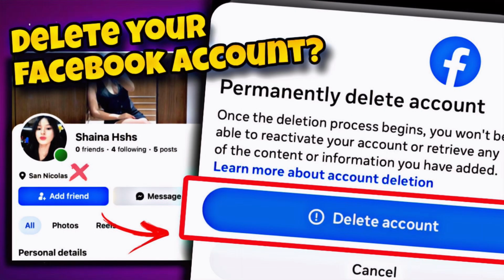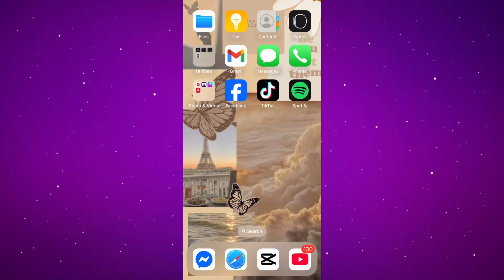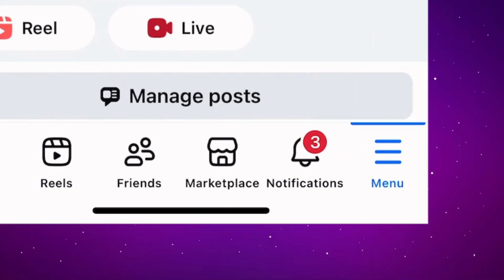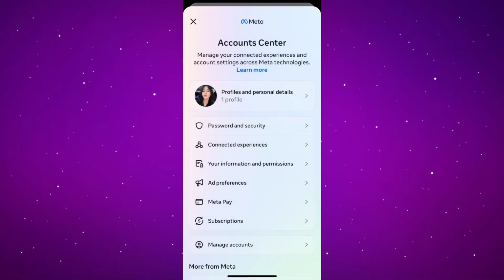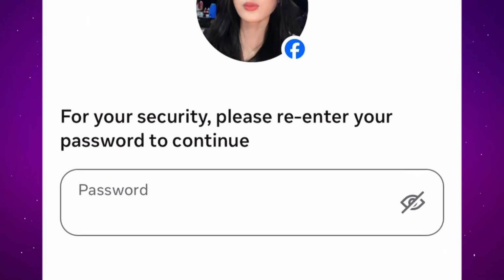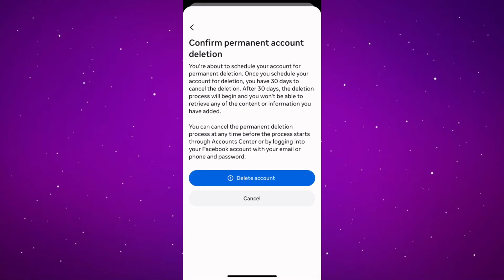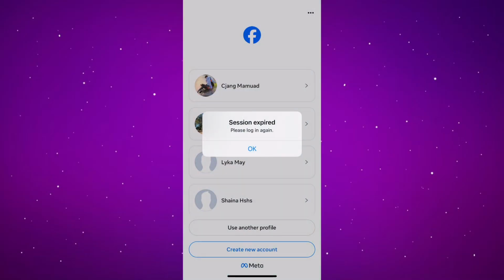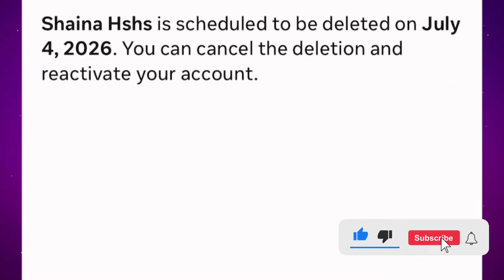How to Delete Facebook Account Permanently (2026)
title: How to Delete Facebook Account Permanently (2026)